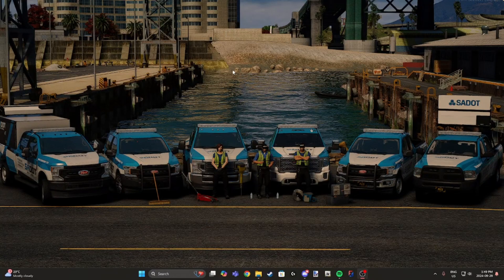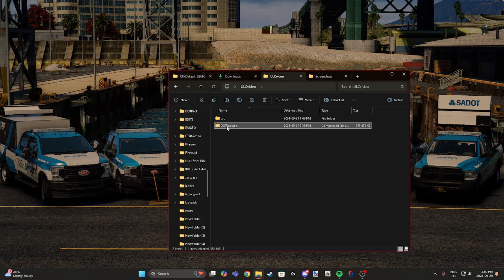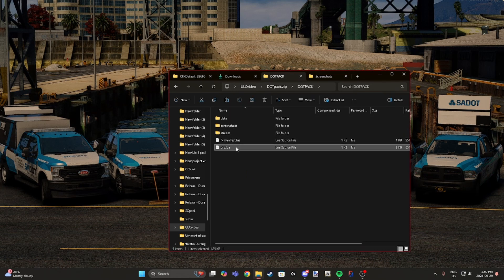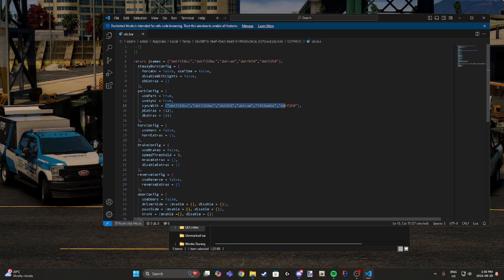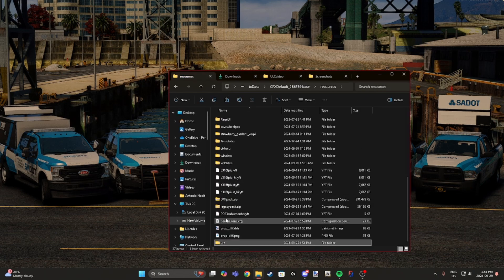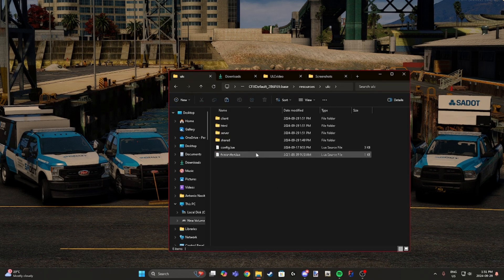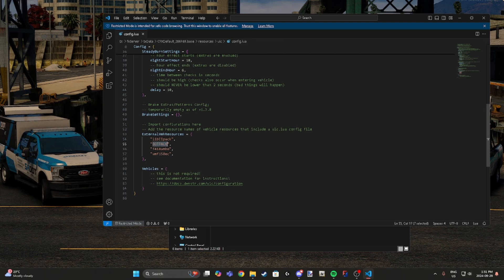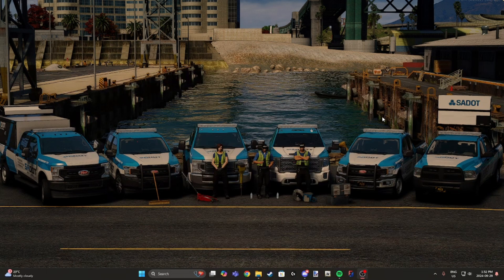How to install & setup ULC in FiveM | JA Designs Tutorial